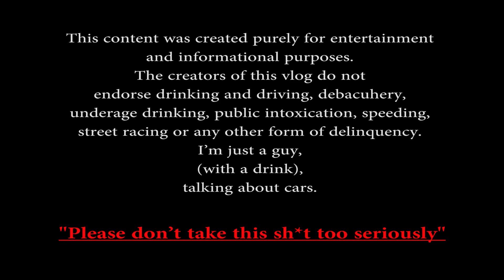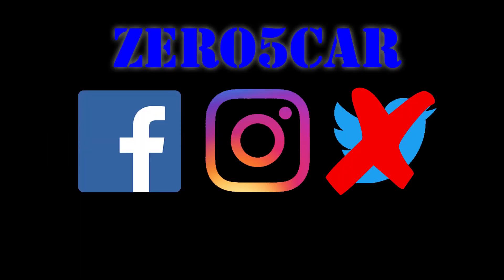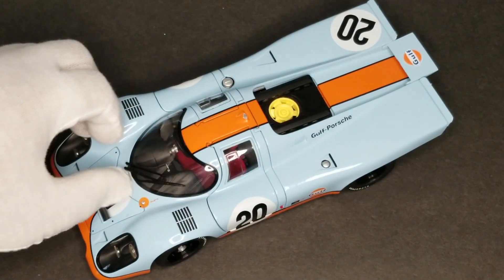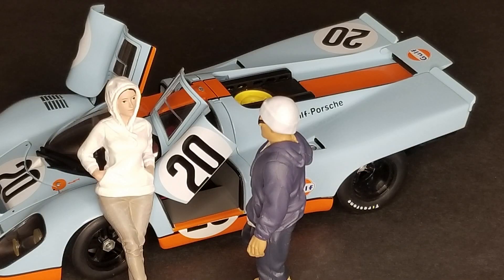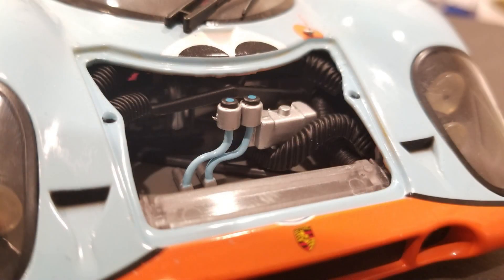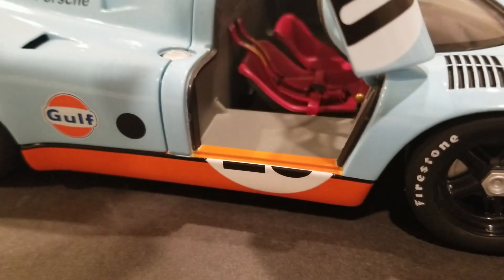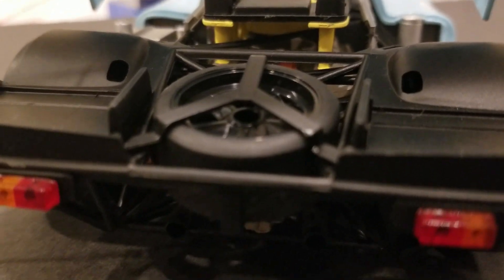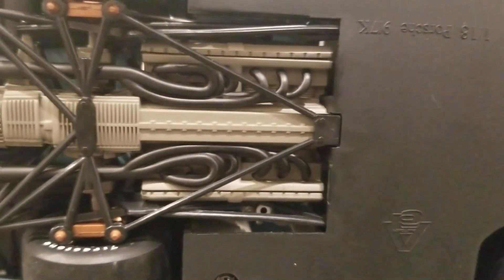Cocktails and Crankshafts: AUTOart 917K "Steve McQueen" Gulf Porsche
This was an open box model I purchased. The "infamous" #20 Gulf Wyer Porsche 917K featured in the classic film "Le Mans" staring Steve McQueen.
Here I've added some 1:18 scale diorama figures to give some interesting context.